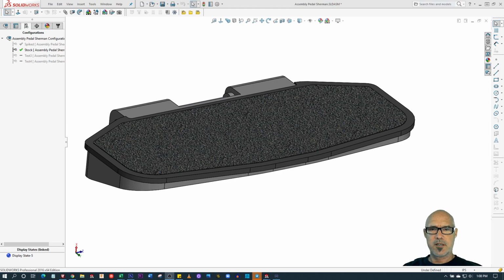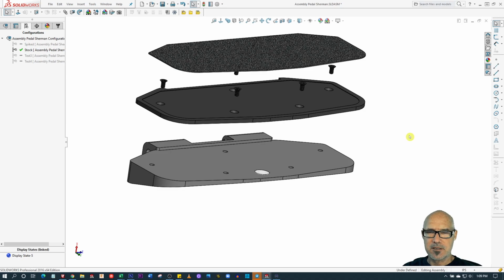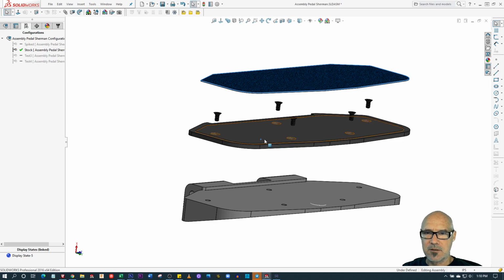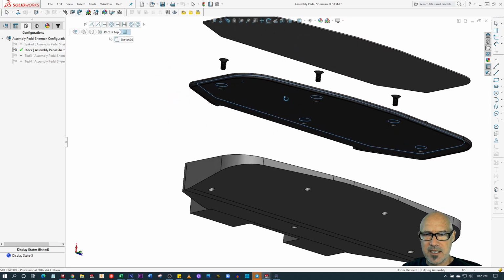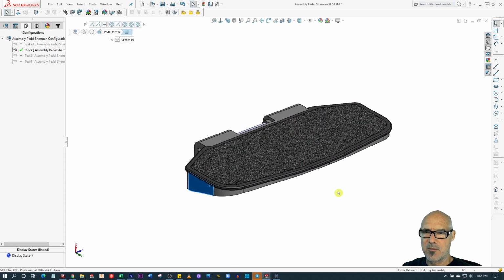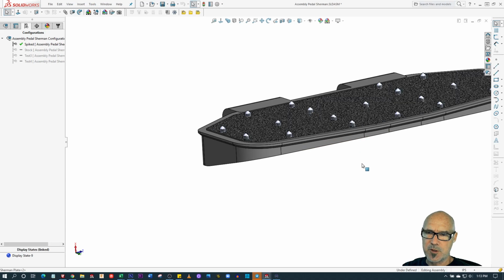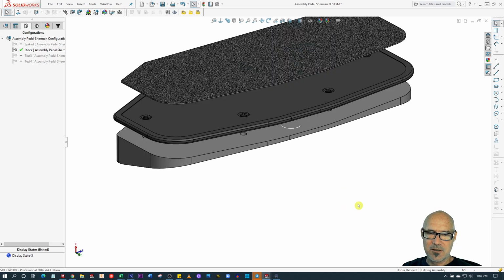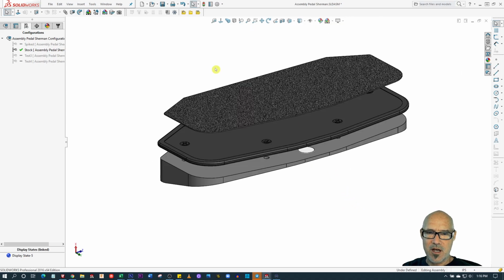Veteran Sherman Spiked Pedal Update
Are the stock plastic Veteran Sherman pedal plates good enough, or do you really want some aluminum plates with spikes and grip tape? Let's talk about it ...